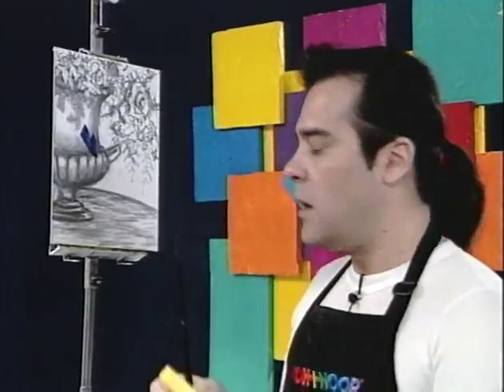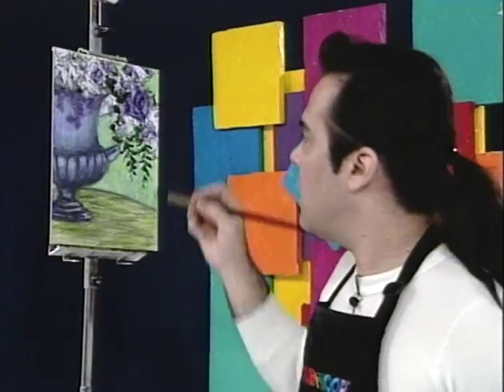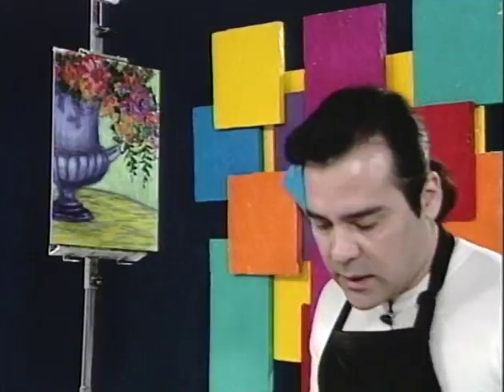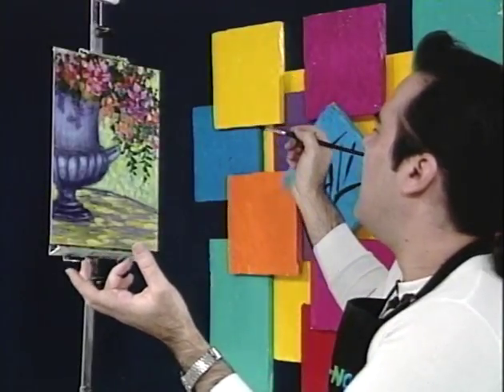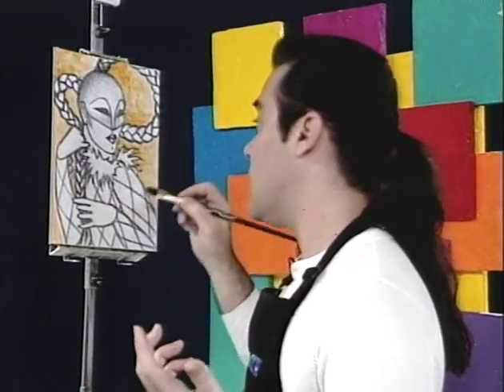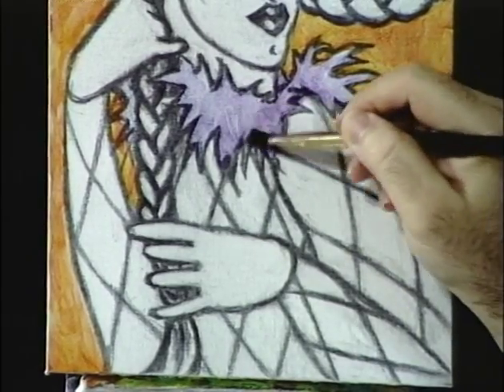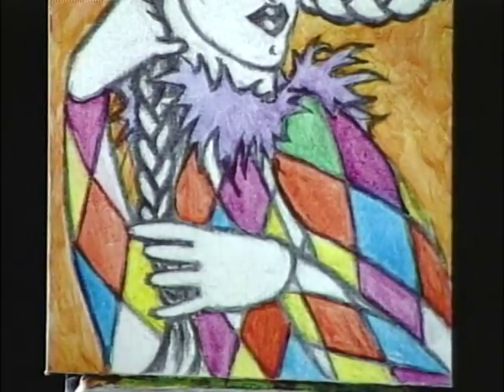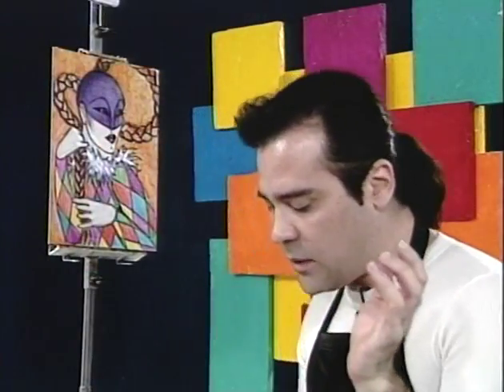Painting with TAli 2 shows Spring Krater&Colombina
The Spring Floral, in what is called a KRATER, So many years ago in Col. OH at the public Access TV Station, i go off on a rant about something on this show, it is like listening to a dairy of stuff that i forgot, It was a reality show before they were in vogue, today i am a happier person, wiser older, that was 20  some years ago. And then comes the Colombian the sole mate of Harlequin, this was a show were i was more at peace. For me when i see it, i think and realize that it was best to put on the act that all is hunkydorie in my life.